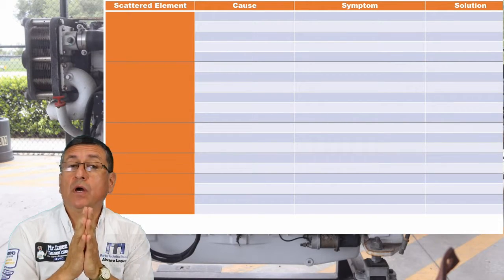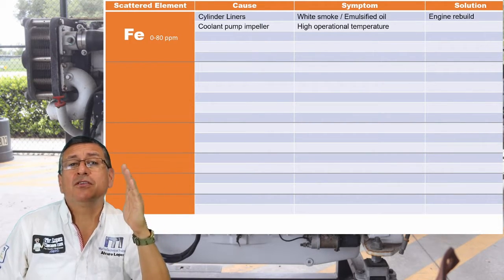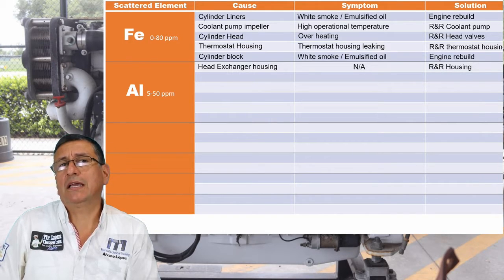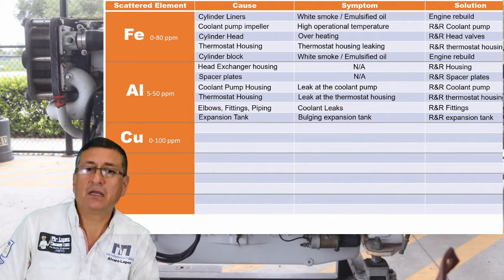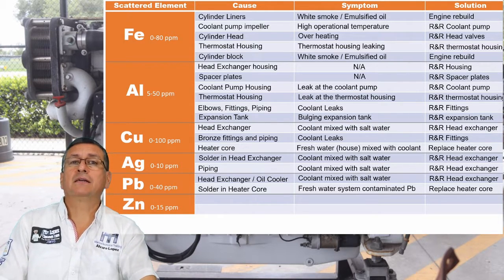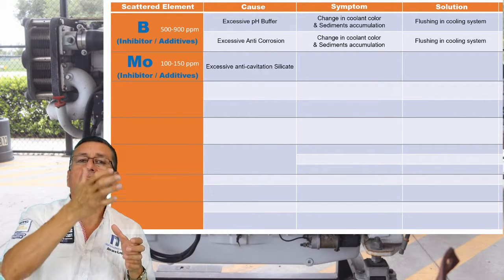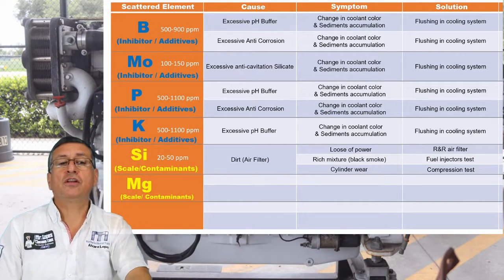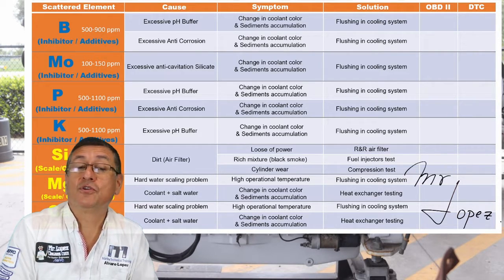Understanding a Coolant Analysis Report - Chapter 11 EP 7 | Diesel Course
In this video we are going to analyze a  typical  coolant  report.  The video is a wonderful toll for engineers and technicians enjoy it!!!